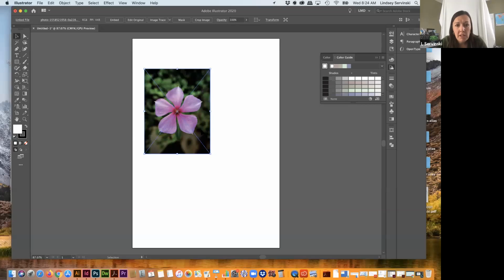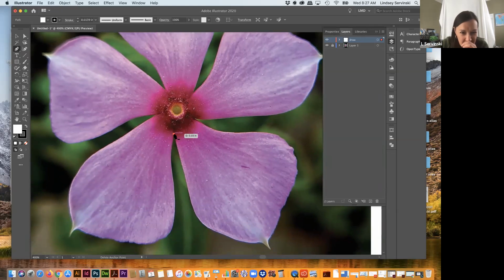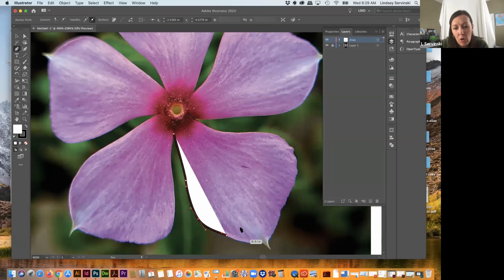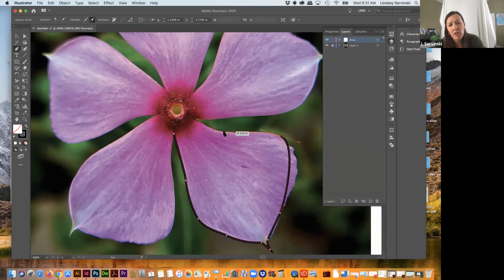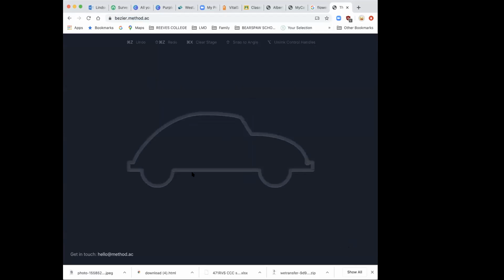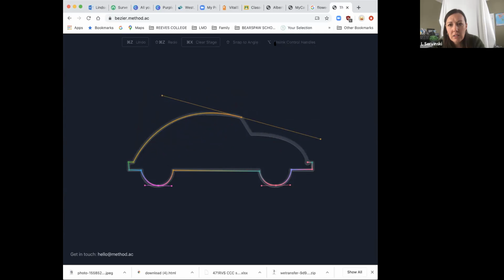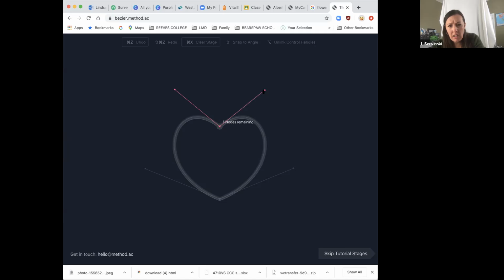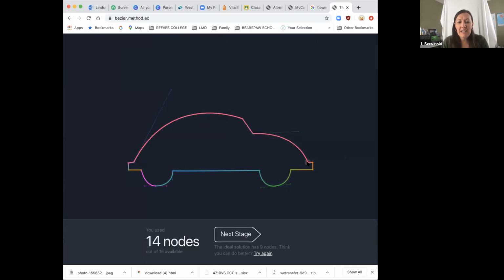Illustrator Pen Tool tutorial